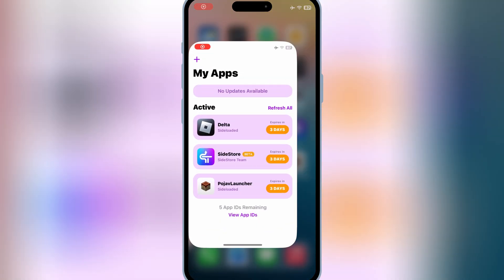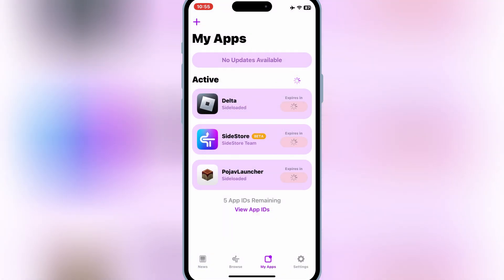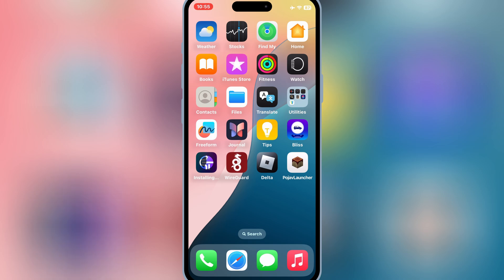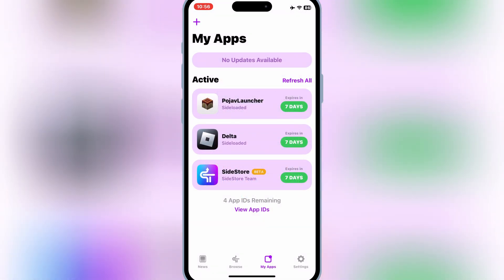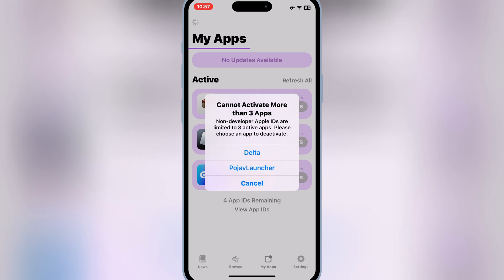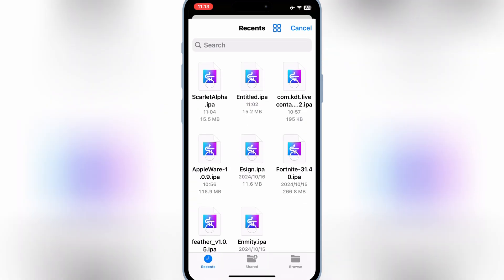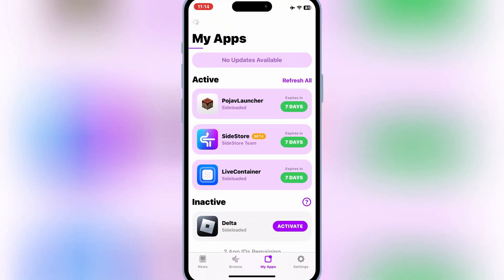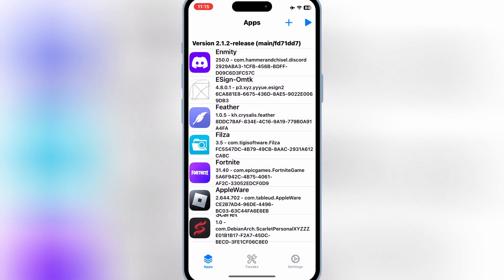How to Install Unlimited IPA Files on iOS 17 & 18 | Sidestore 3 App Limit Bypass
In this video, I’ll show you how to sideload unlimited IPA files on iOS 17 and iOS 18 using Sidestore and remove the annoying 3-app limit imposed by Apple. 🚀 Say goodbye to restrictions and enjoy installing as many apps as you want on your iPhone or iPad without jailbreak!

This step-by-step guide will walk you through everything—from bypassing the 3-app limit to signing multiple apps with different certificates. I’ll also share tips to prevent app revokes so your sideloaded apps stay intact. Whether you’re using iOS 17 or iOS 18, this video has you covered! 🎉
📱 What You’ll Need:

iPhone/iPad running iOS 17 or iOS 18
Sidestore installed (check my previous video for installation!)
IPA files of the apps you want to sideload
✨ Key Features:

Install unlimited IPA files without jailbreak
Bypass the 3-app limit on Sidestore
Prevent revokes and errors with easy solutions
🔥 Links & Resources:

📥 install  Sidestore:

Install IPA Files on iPhone & iPad on Latest iOS 18 with SideStore | New Wireless Refresh Method

install esign on ios,install ipa files on ios
bypass 3 app limit sidestore
sidestore bypass 3 app limit
sidestore
fix sidestore 3 app limit
3 app limit sidestore
3 app limit remover
3 app limit
livecontainer ipa